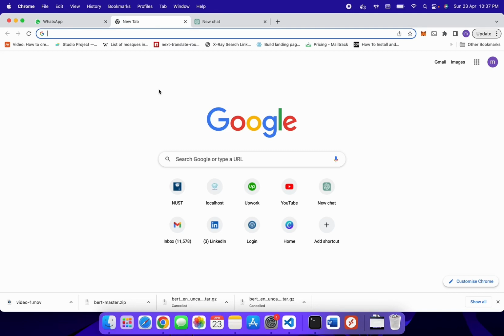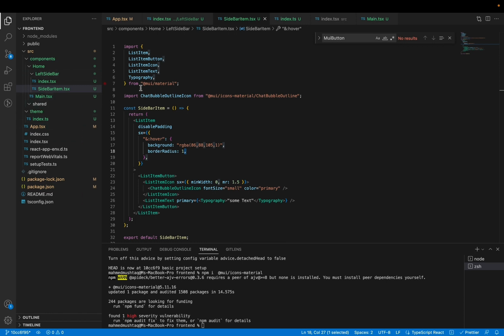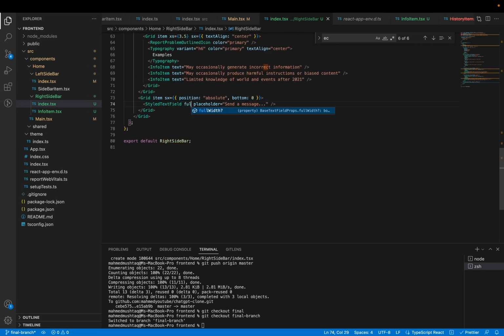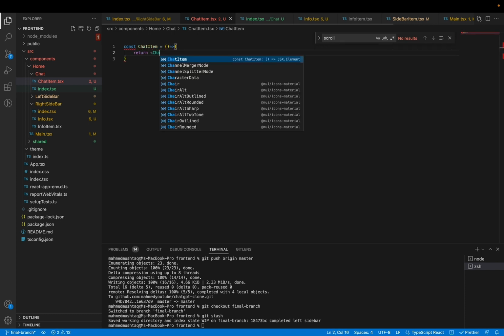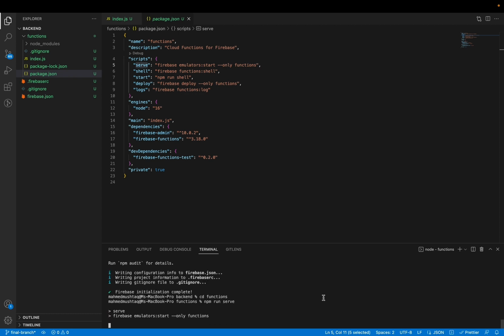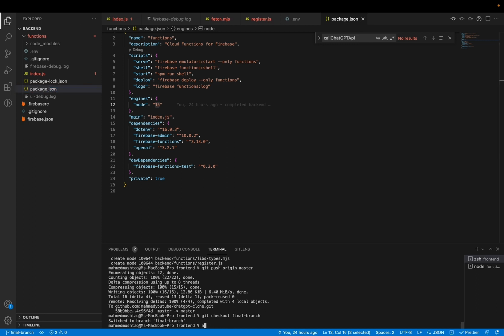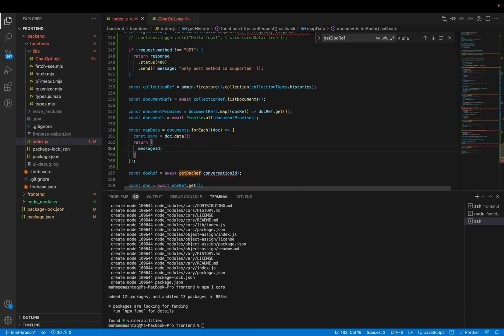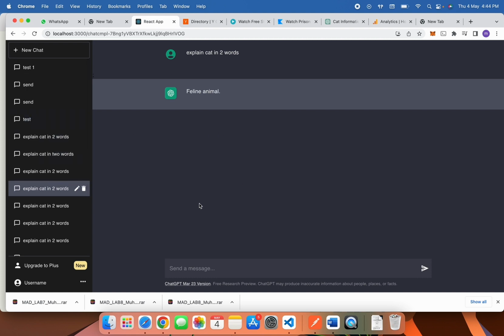ChatGpt Clone | Build Portfolio Website Using React, Firebase Functions, and Mui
This tutorial will help you to create a chatgpt clone that you can add to your portfolio so you can show the clients that you are familiar with OpenAi Api.

Throughout this tutorial, we will cover various topics, including
1- React
2- Mui
3- OpenAi Api
4- Firebase Functions
5- TypeScript

After following this tutorial, you will have a good understanding of all these technologies and be able to extend this project according to your requirements.